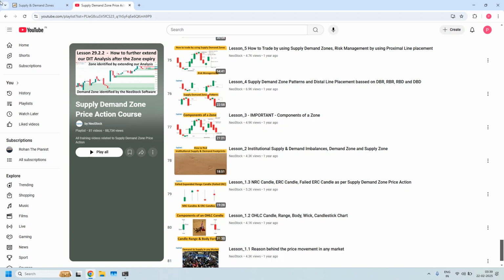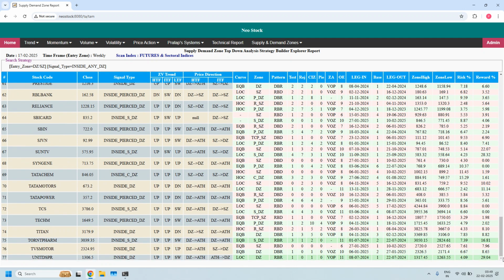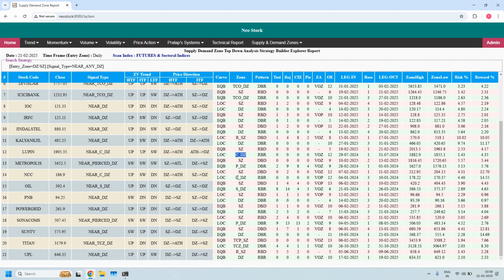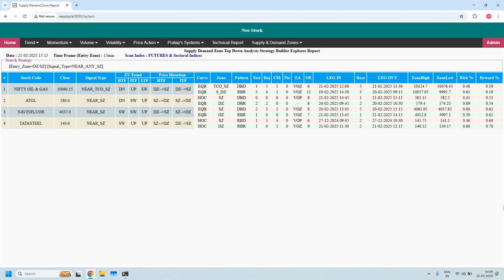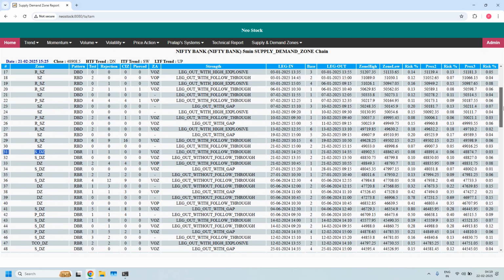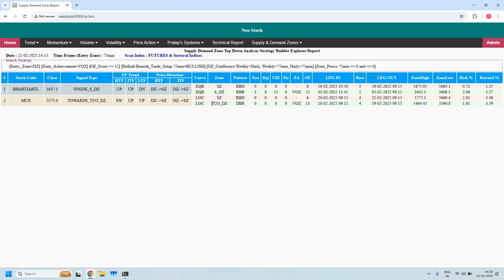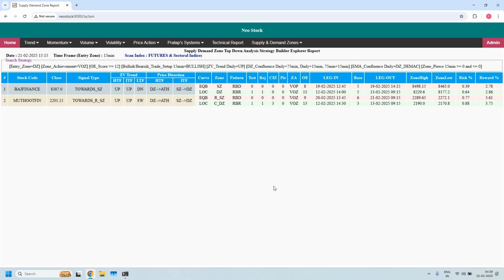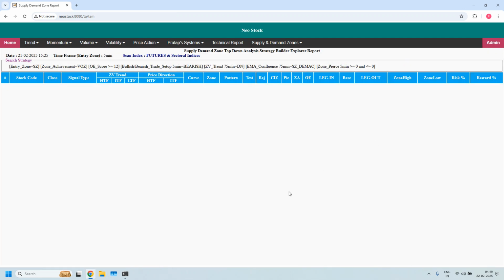NeoStock Supply Demand Zone Reports (22-Feb-2025)